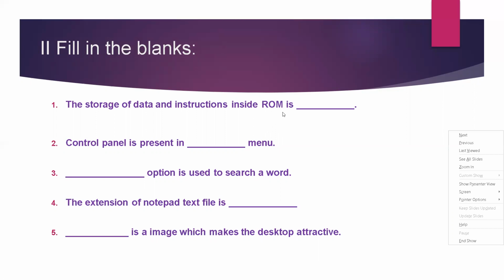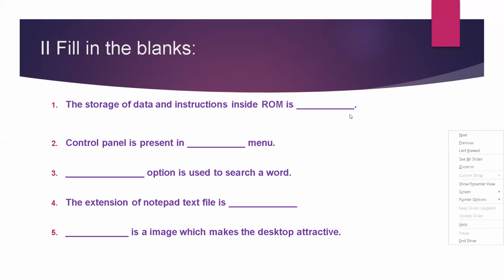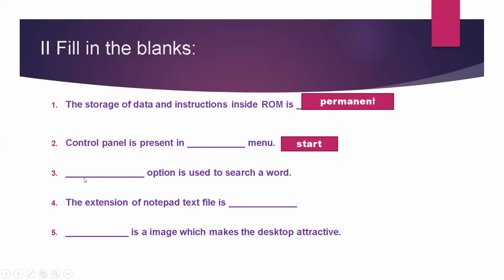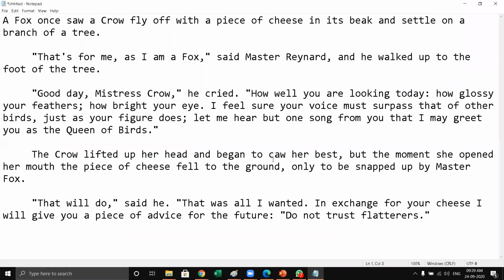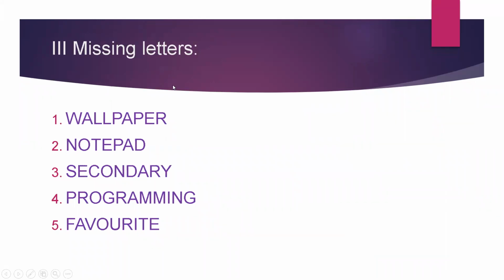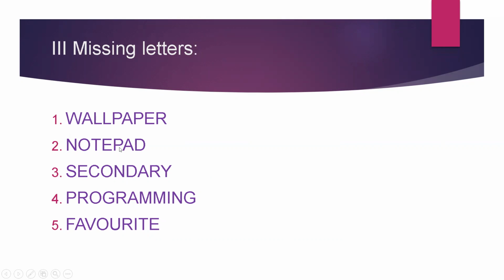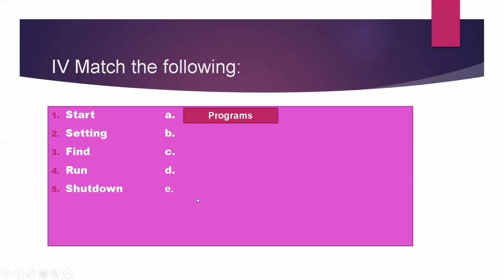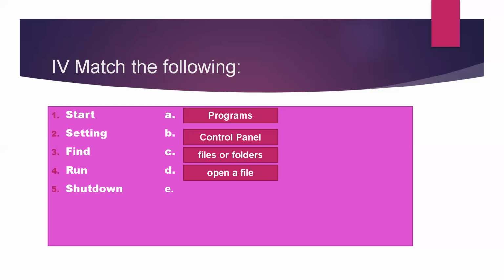Class 4 Term - 1 (Part-2)